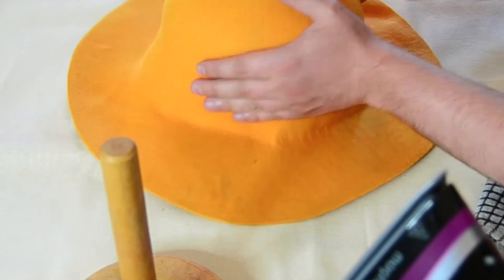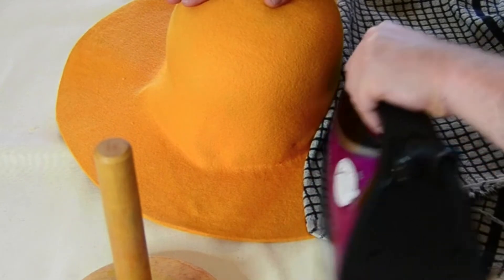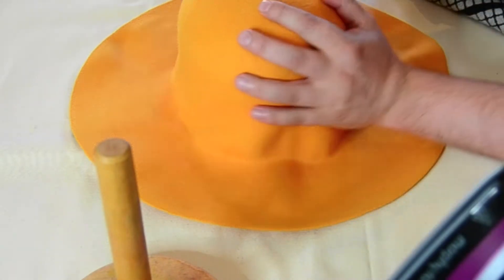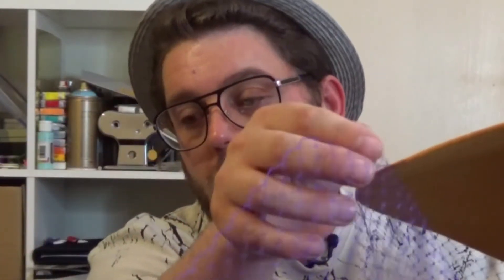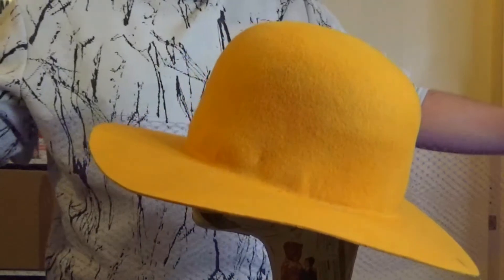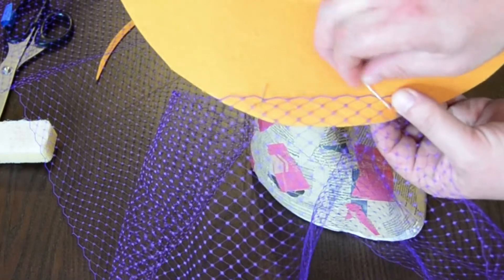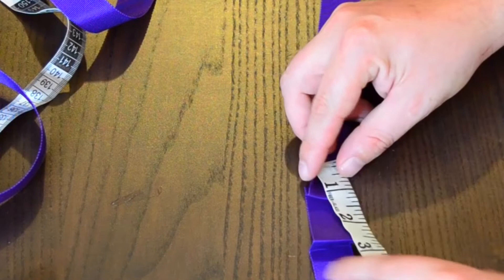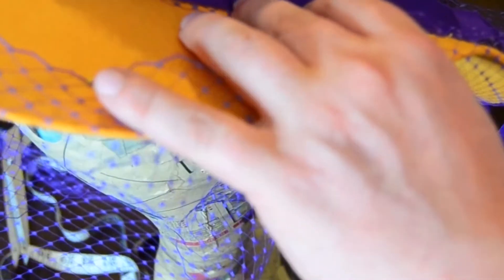Challenge JWH: Instagram chooses my materials for a hat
Want to learn how to make hats and headwear? Well, you have come to the right channel - Welcome to JWH Millinery on YouTube.

In this weeks video, I let you guys pick via Instagram Stories the materials, style etc of this hat - I'm happy to say, I'm quite pleased with the outcome.

We post videos showing you how to make many different types of headwear from a gorgeous felt trilby to fabulous hats that would get the nod of approval at Ascot.

Want to take part in our next Milliner Showcase? Drop an email to with several pictures of a hat, ideally one showing a detail of the hat. make sure you include your inspiration, your inspiration for the piece, a bit about you and a fun fact - the more you give the longer I can show your work.